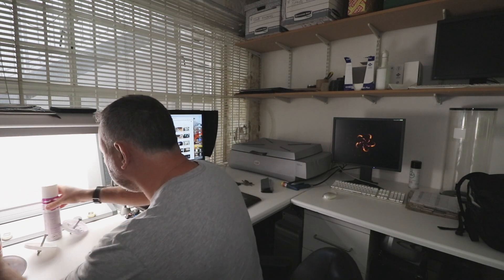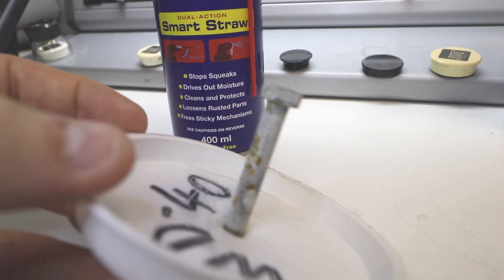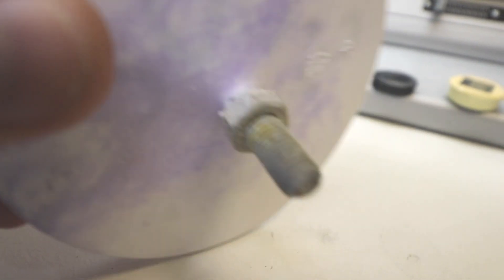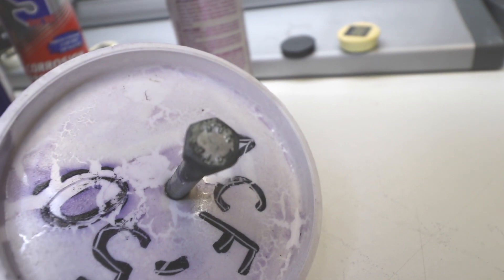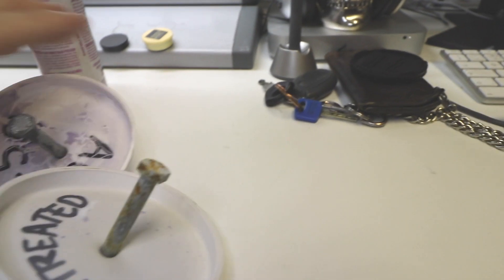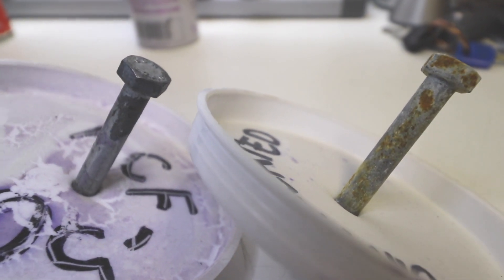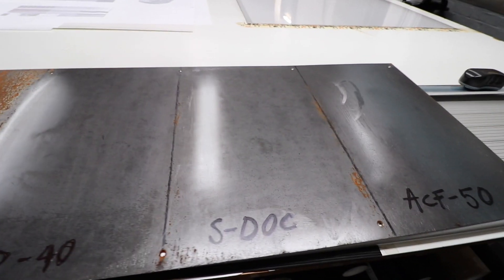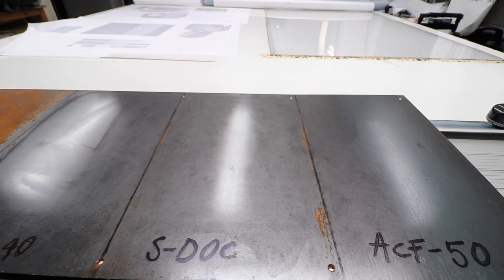Corrosion test results. WD-40. S-DOC. ACF-50